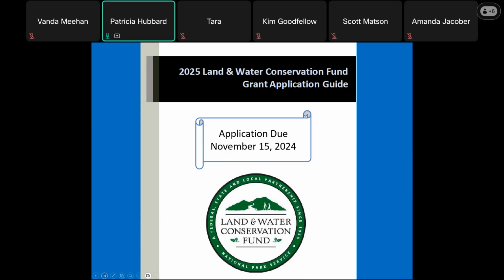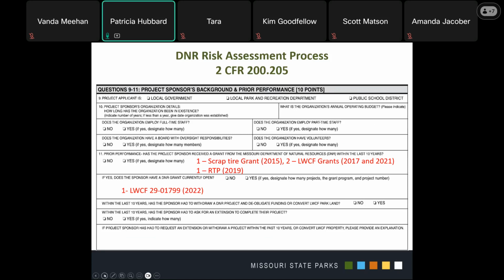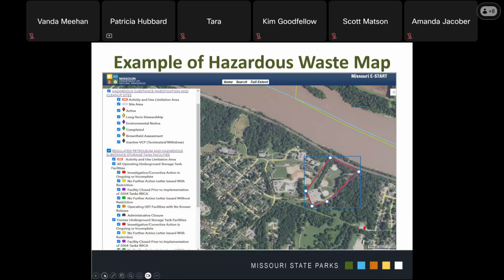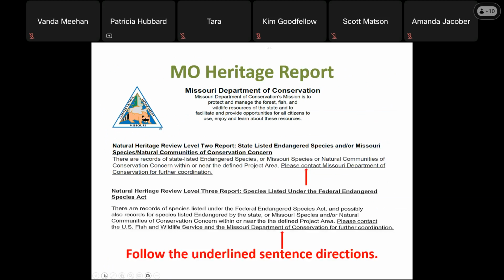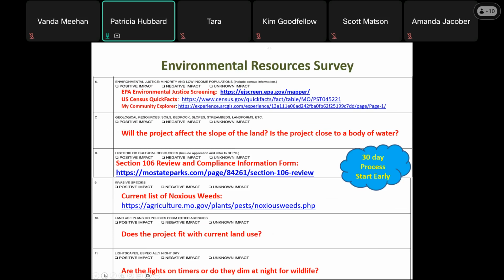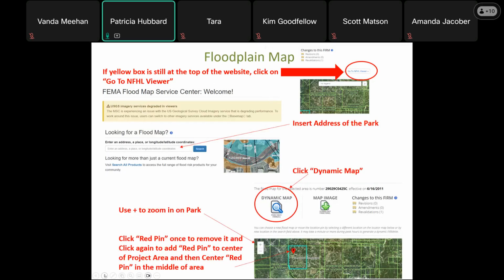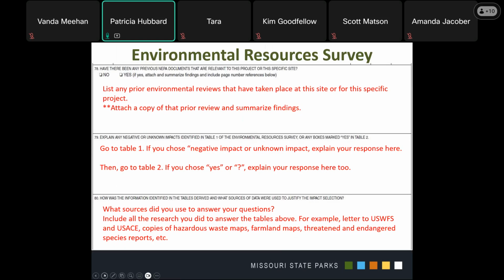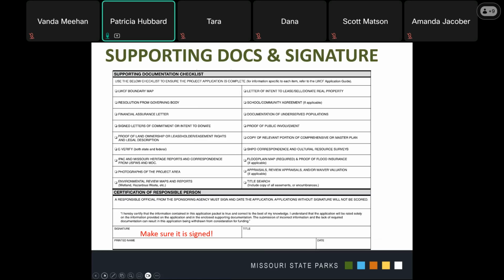2025 LWCF Application Workshop Environmental Review Section - 8/29/24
2025 Land and Water Conservation Fund Application Workshop Environmental Review Section - 8/29/24